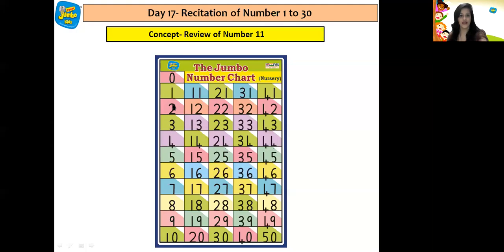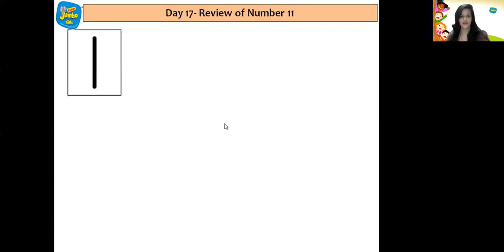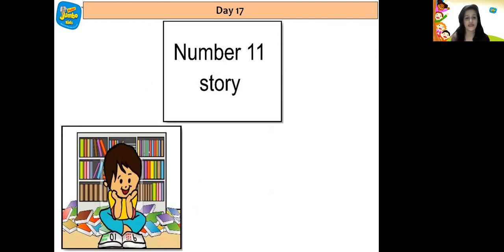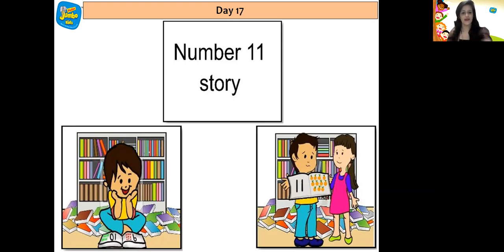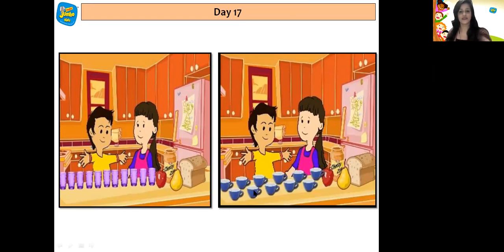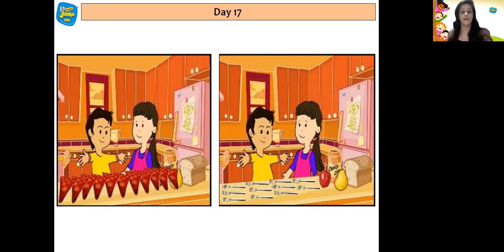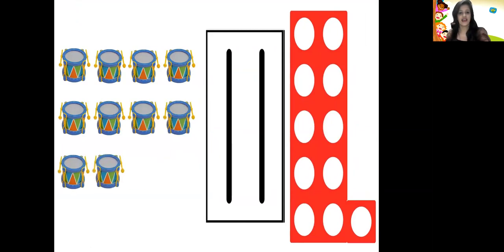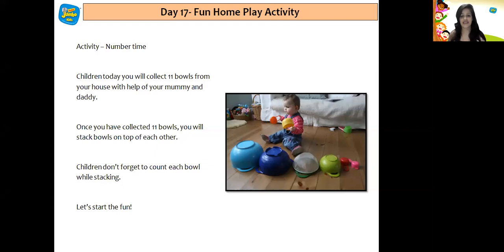Nursery-Day17-Number Magic review of number 11